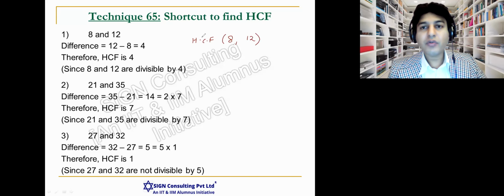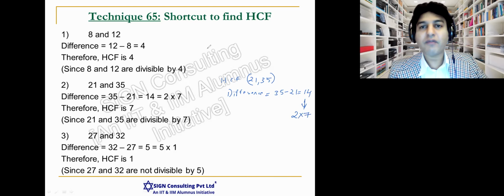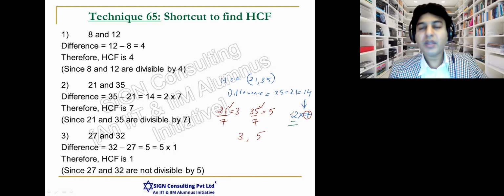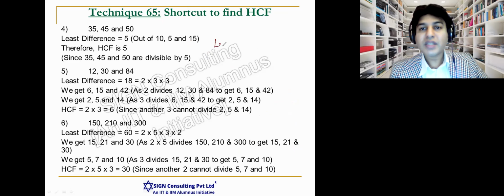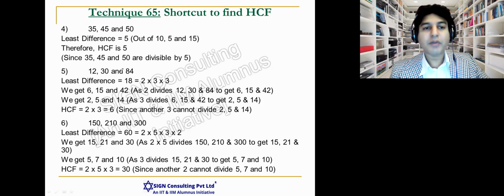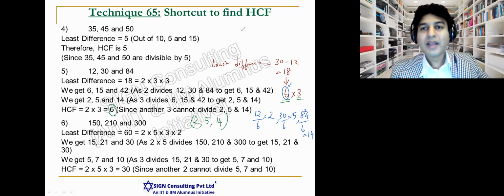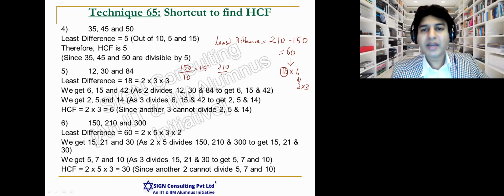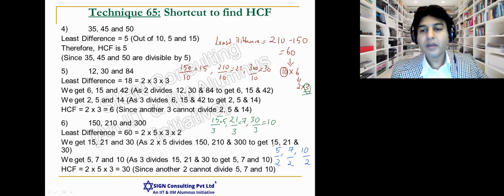Shortcuts to find HCF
It's only 7425 (Actual Price 15,000) for 2 Years.

✅ Vijay is an IIT Madras & IIM Kozhikode Alumnus.
✅ He is an *Advisor* to *IIT Madras* for AMTDC (Advanced Manufacturing Technology Development Center); Ministry of Heavy Industries & Public Enterprises; Govt of India.
✅ He is popular in QUORA with 2.6 Million Content Views & is Top Level [Level 8] GOOGLE Reviewer.
✅ He has trained 20,000+ student with Google Review Rating of 4.7 / 5

*INTRODUCTORY OFFER*
✅ 7425 for 2 Years Validity (Actual Price 15,000)
✅ Fee includes Speed Maths Test Series
✅ Age 10+ above
✅ 140+ Speed Maths Techniques
✅ These techniques are used for Maths | Olympiad | SAT | IIT JEE | BITSAT | VITEEE | Other Competitive Exams.
✅ Also useful for undergraduate students preparing for CSAT | CAT | MAT | ICET | GRE | GMAT | CRT (Campus Recruitment Training) | Bank Exams | Other Government Exams.